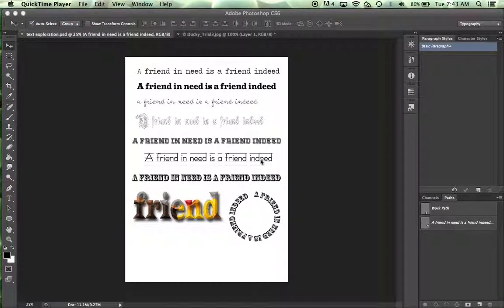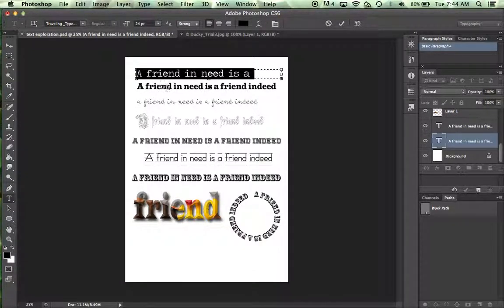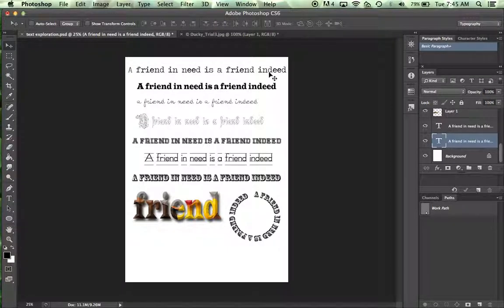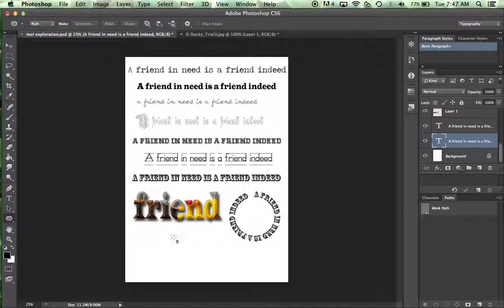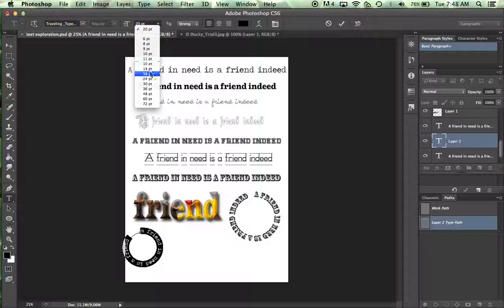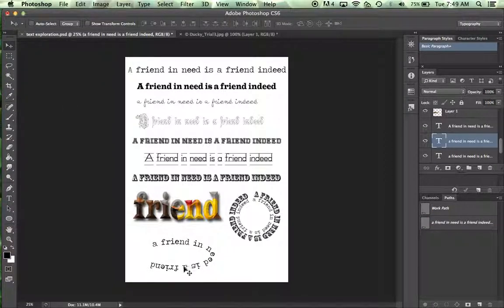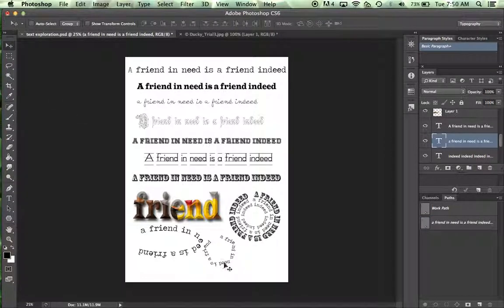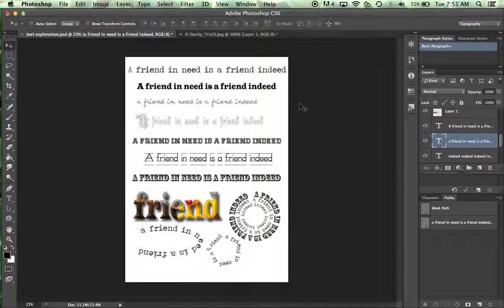Text paths and manipulation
This video was made for my elective media arts course. It is a quick introduction using text paths in Photoshop. We are using CS6.